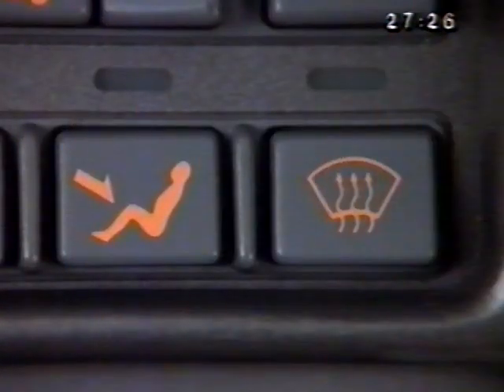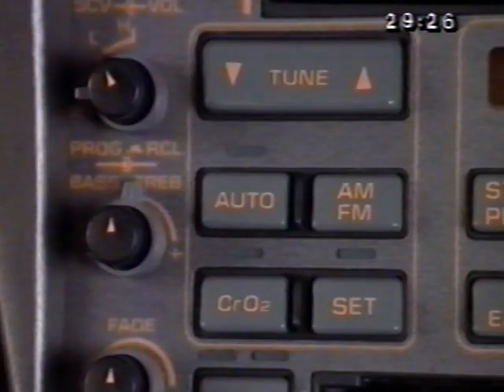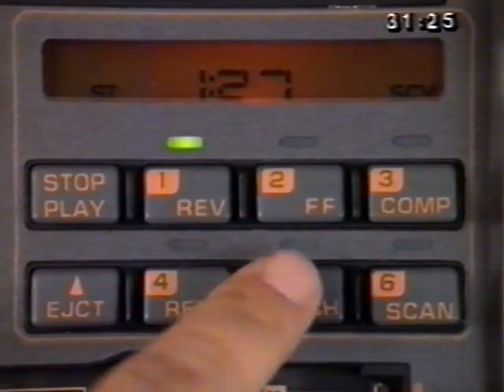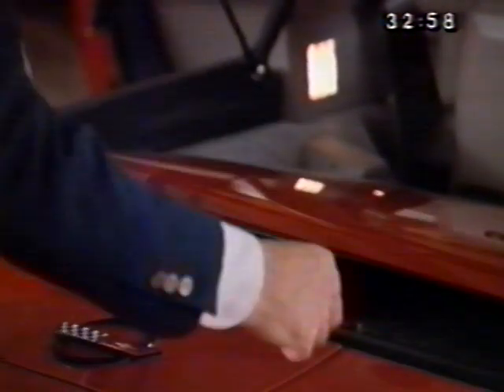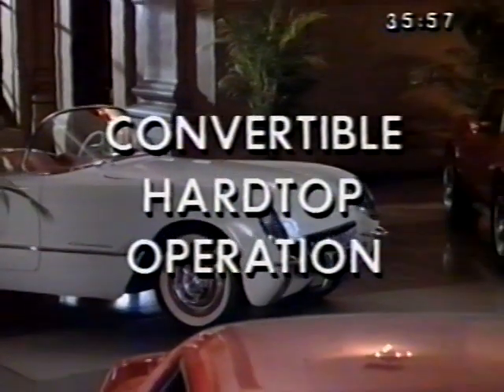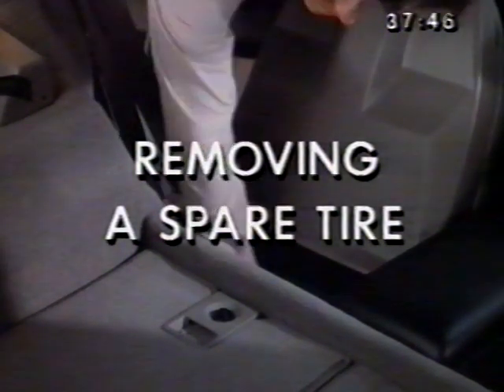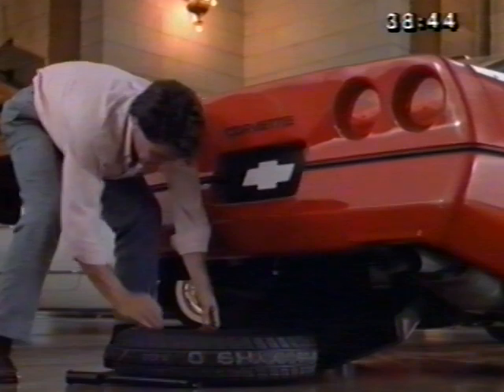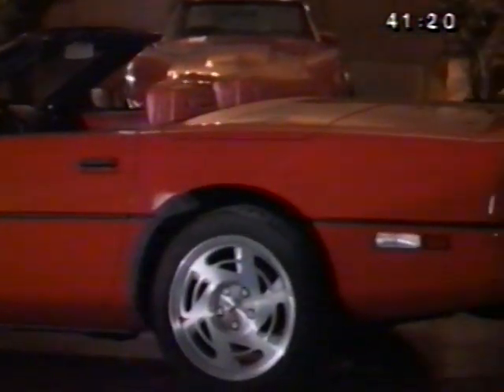CORVETTE C4 1990 - CONVERTIBLE & COUPE & ZR-1 - PART 4 of 4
CORVETTE C4 1990 - CONVERTIBLE & COUPE &  ZR-1

Corvette Design 0:50
Corvette Engineering 3:50
Instrument Panel 6:43
Warning Lights 9:35
Driver Information Center 13:00
Supplemental Inflatable Restraint System 14:40
Light Controls 16:35
Corvette Powertrain 17:45
Driver Maintenance 21:11
Power Accessories 22:49
Heating & Cooling 24:07
Sound System 28:31
Removable Roof Panel 31:40
Convertible Top Operation 33:49
Convertible Hardtop Operation 35:55
Removing A Spare Tire 37:44
Appearance & Care 40:15